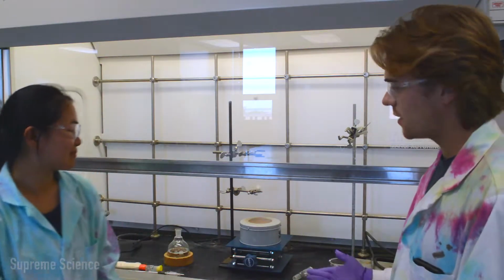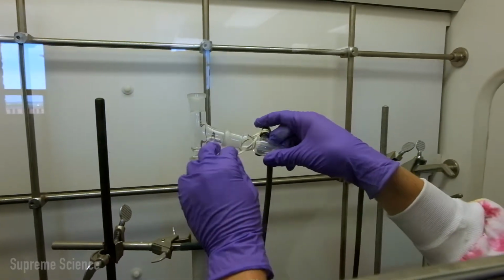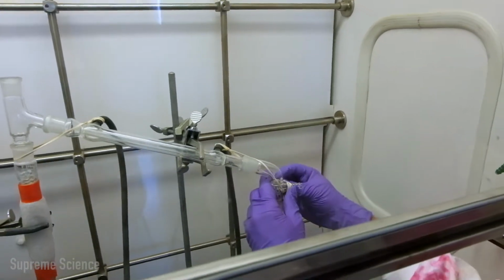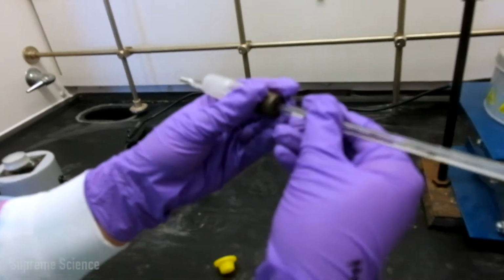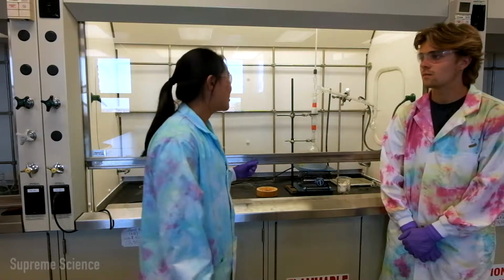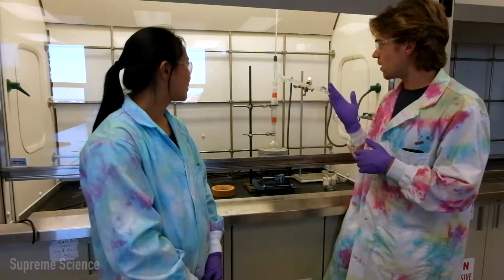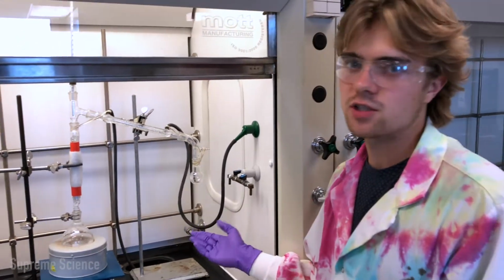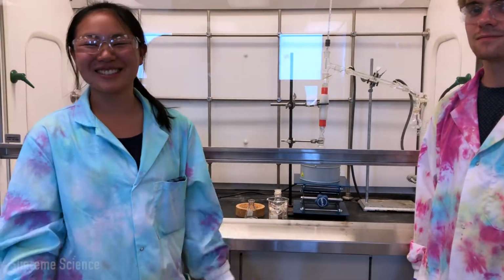How to Perform Fractional Distillation